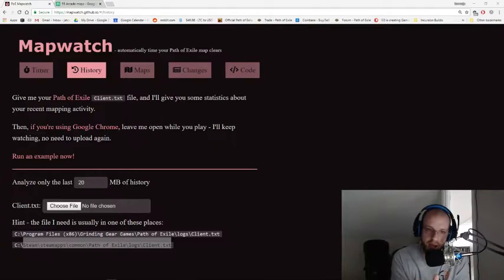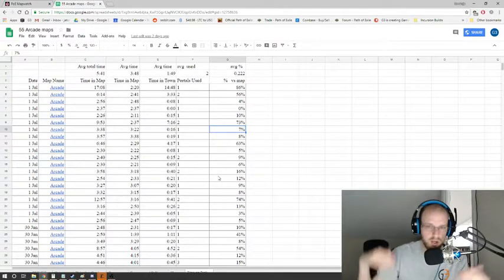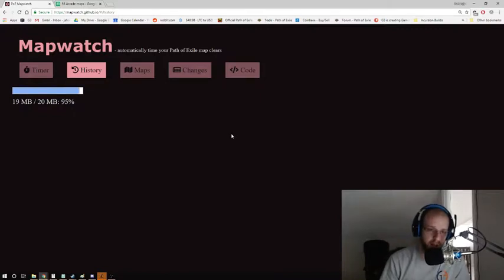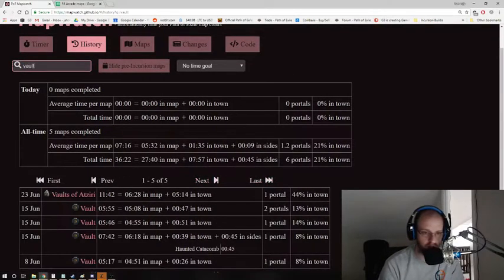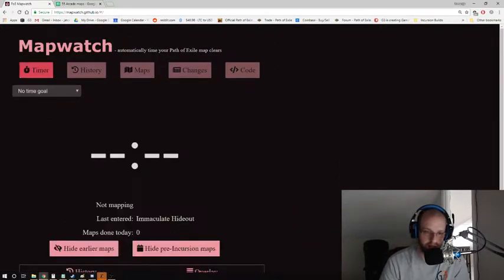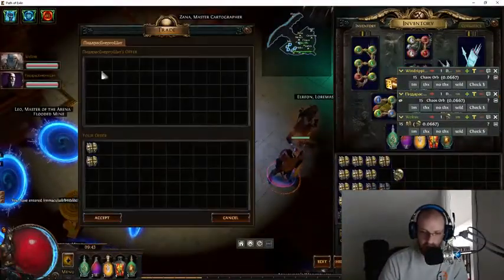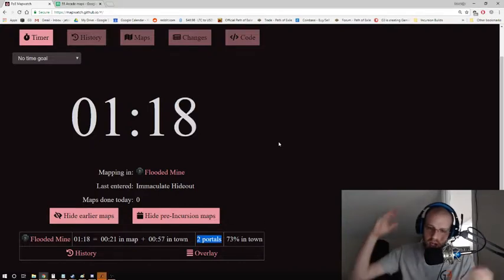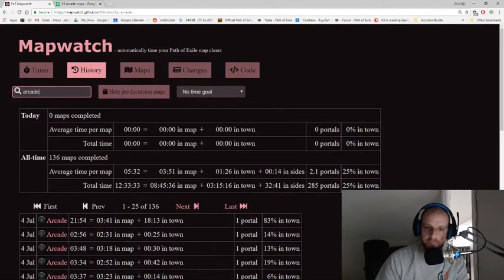POE Tools: Mapwatch - Tracking your Time in Maps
IGN: Steeldraconis - (Patrons are added to friends list upon request)
Twitter - (Patron's are followed upon request)